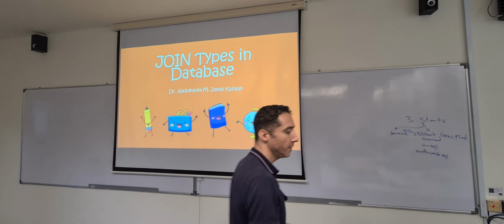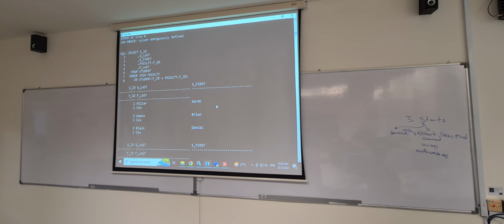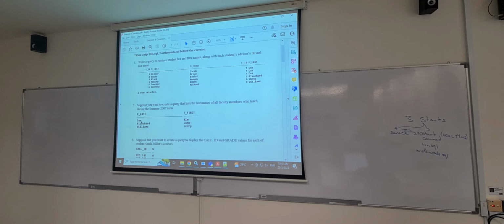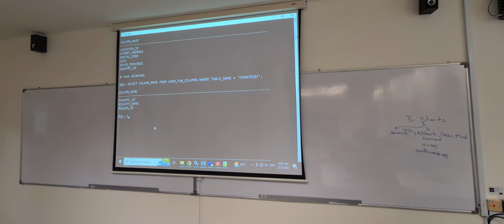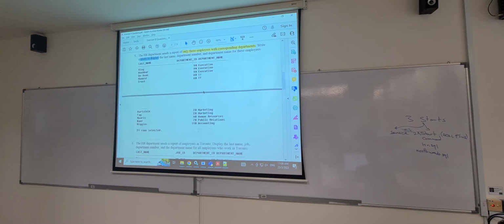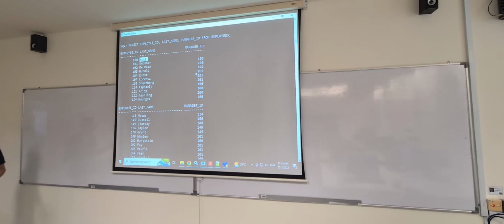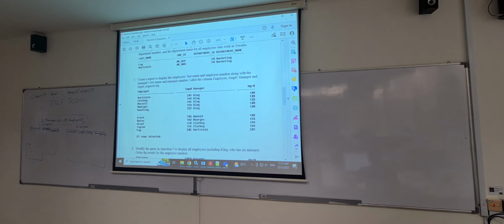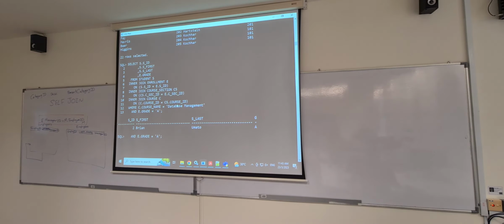Table Join Types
Join Types in SQL using PL/SQL
Date: 23/03/2023